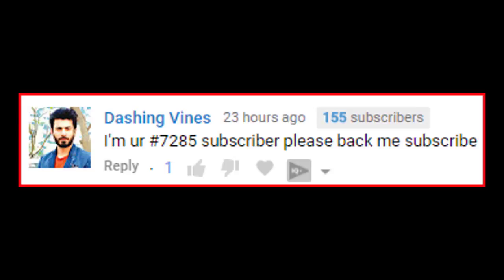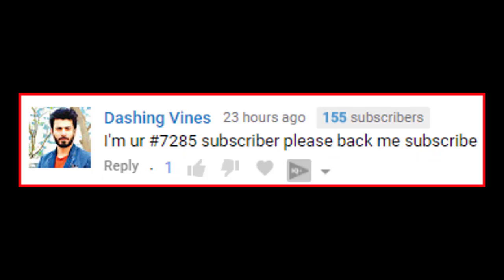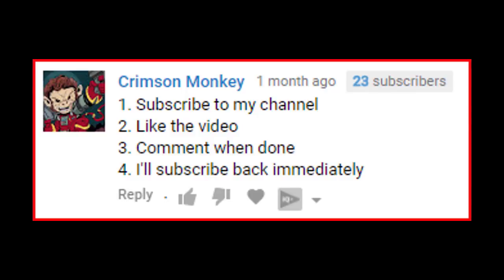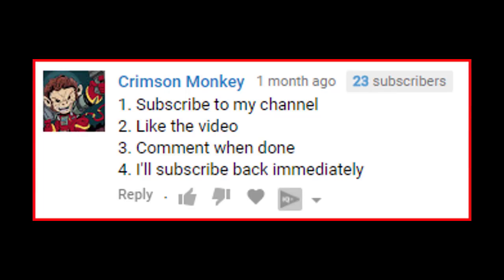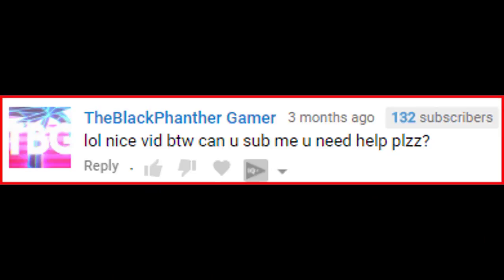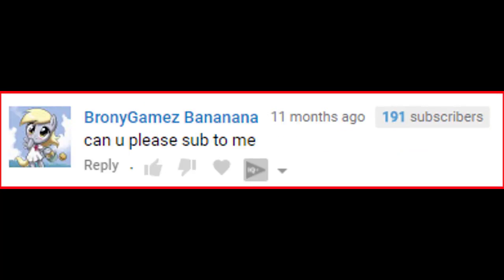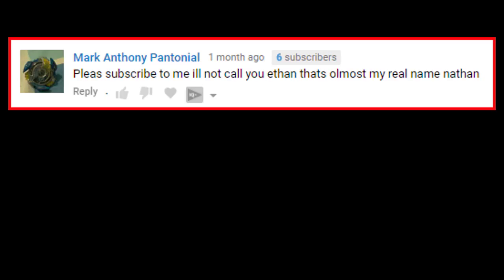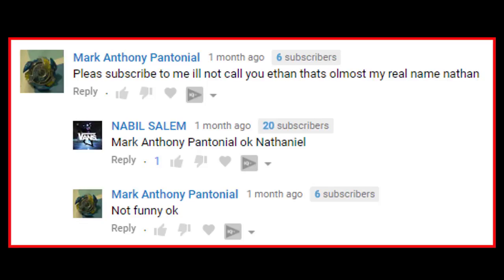you sub to me isub to u